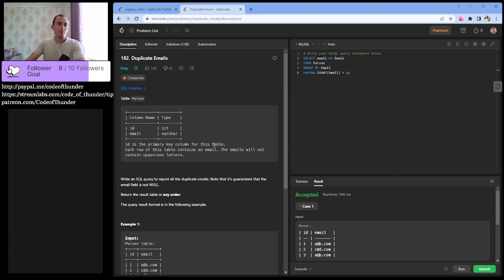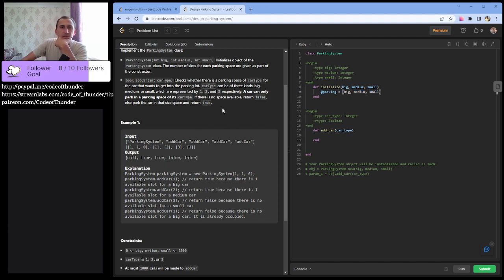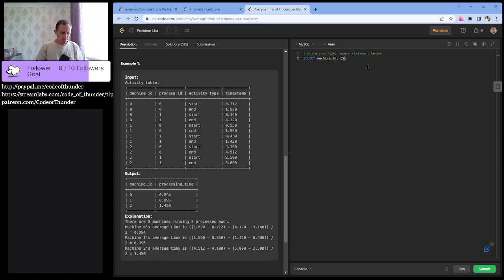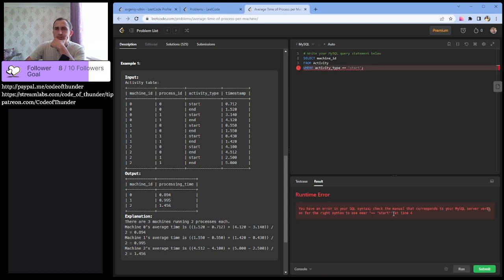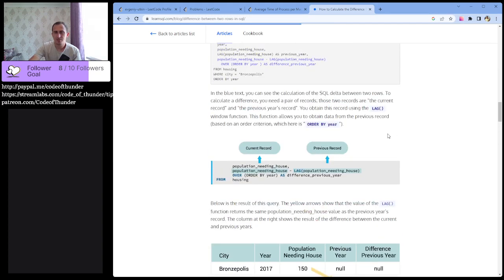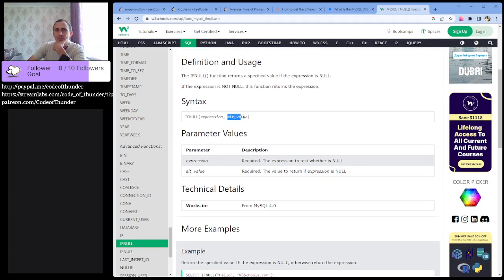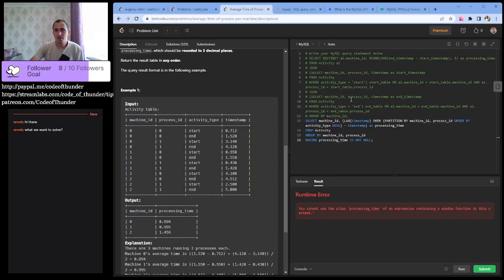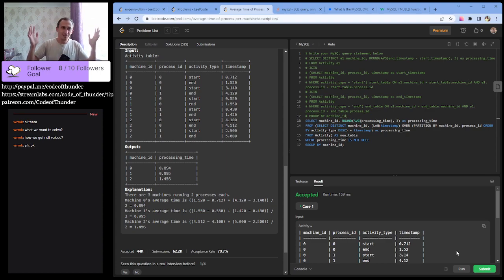LeetCode problems #182 (MySQL), #1603 (Ruby), #1661 (MySQL)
1661. Average Time of Process per Machine